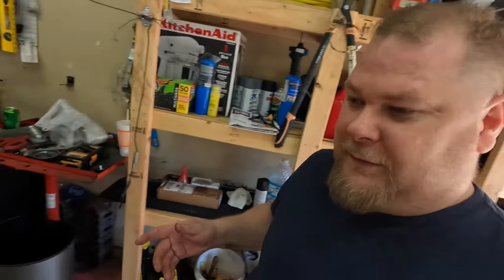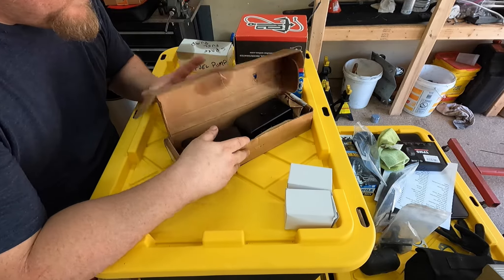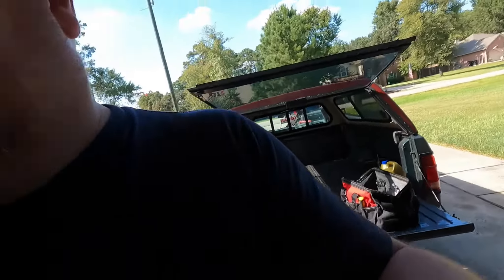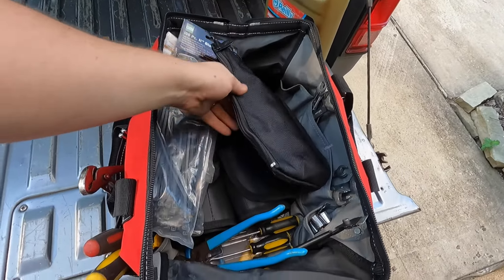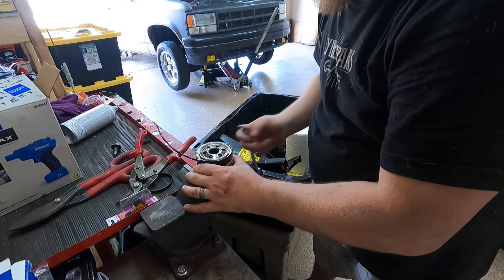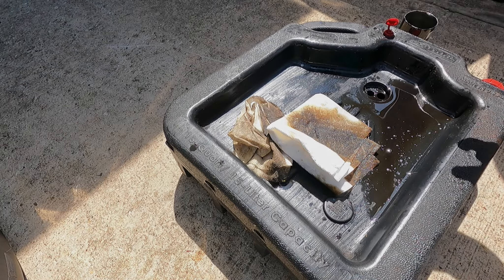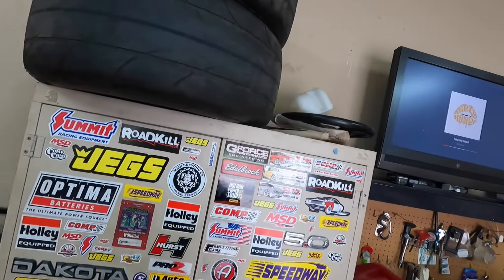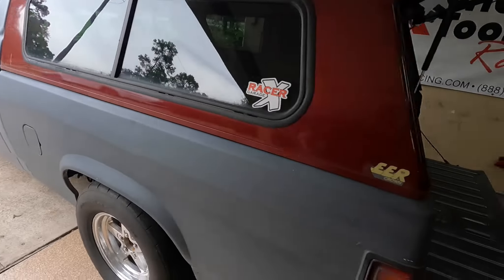Final Preparations for Rocky Mountain Race Week 2.0 2021 - Racer X Garage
Racer X Garage Episode 73: It is time to load up the Dakota for race week. This is the last video before we embark on a 1500 mile Journey through the midwest in the infamous Drag and Drive event Rocky Mountain Race Week 2.0! We could not be more excited to be leaving soon, but first we need to make sure all our ducks are in a row! Lets do this!

For more info about Rocky Mountain Race Week 2.0 Presented by @1320video Video and @Motion Raceworks Official , check out